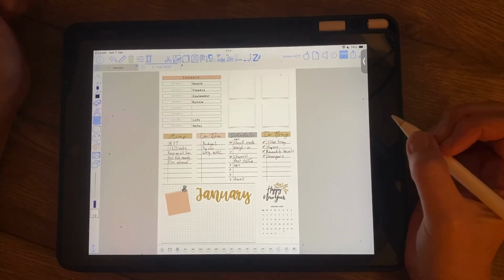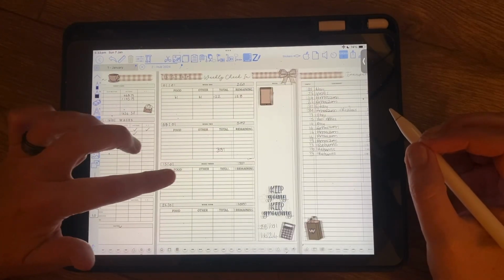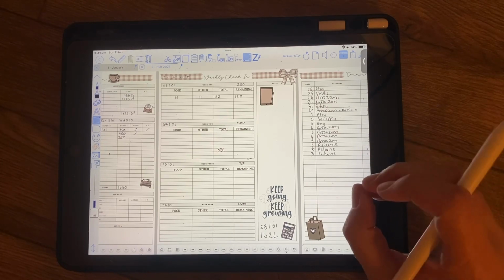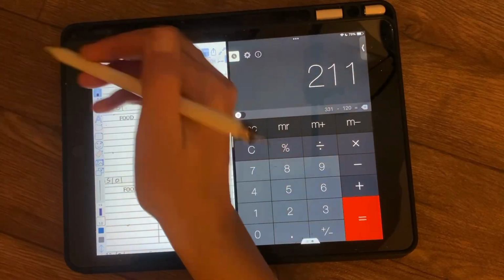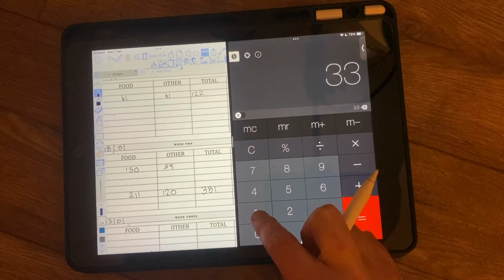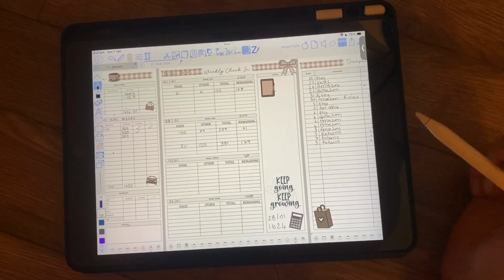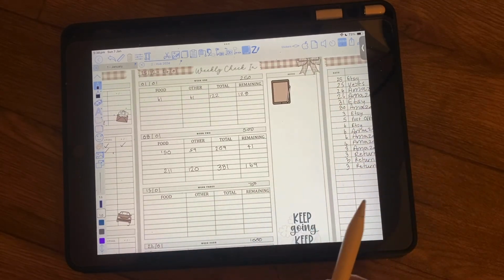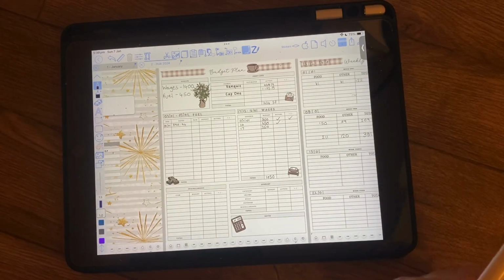January Budget Pages - P2P Hub 02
Hi, join me today for a Quick Look at my Budget pages for January 2024 in my P2P Hub 02. I am using 3 Finance templates from this Hub.